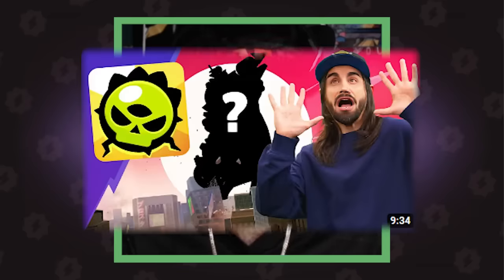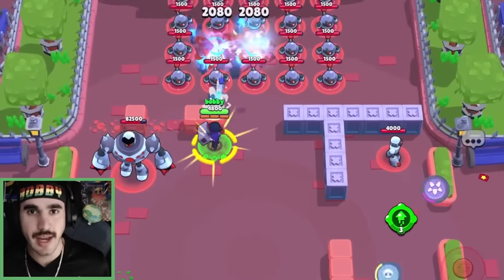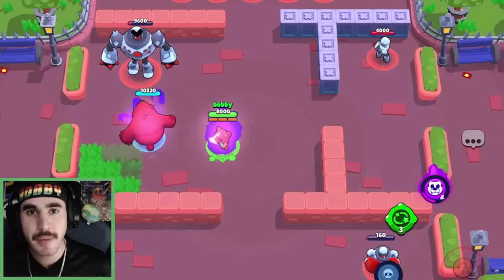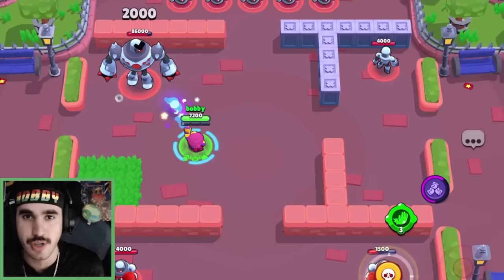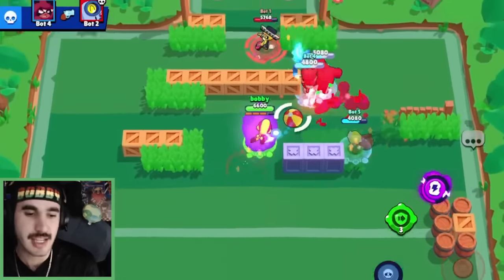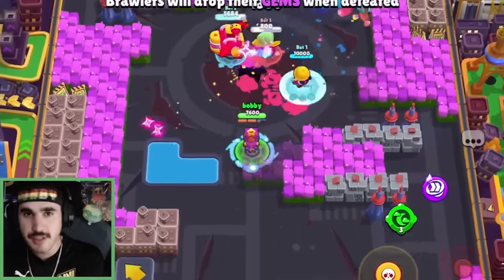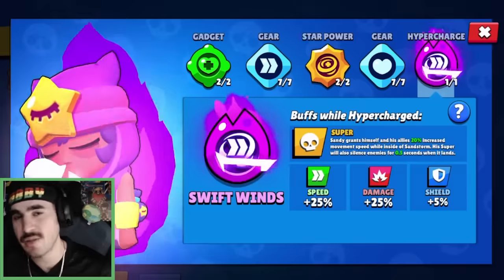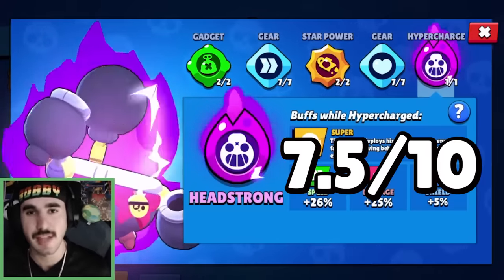6 New Hypercharges Explained in 11 Minutes!